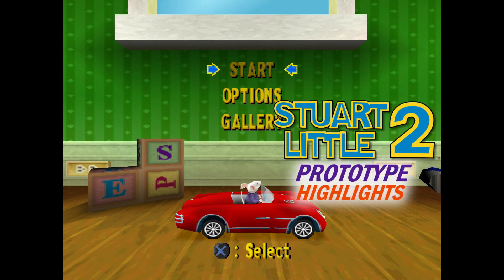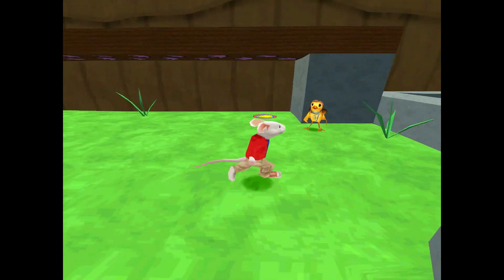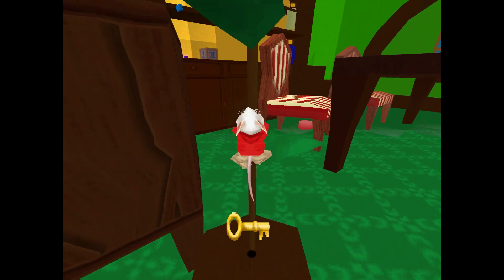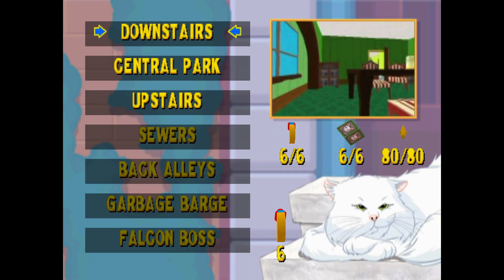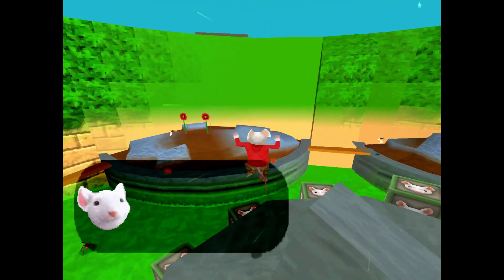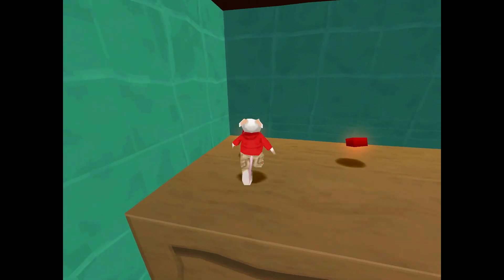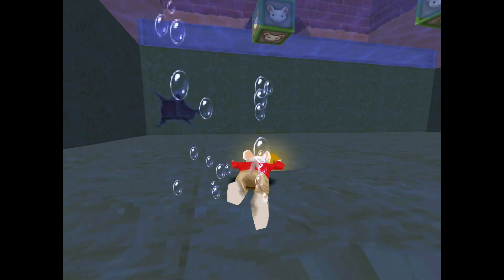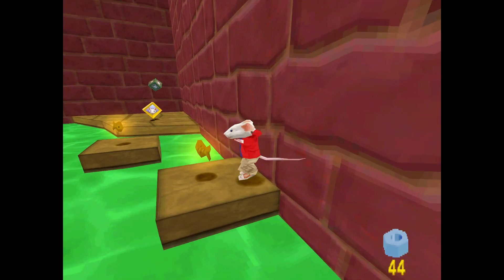Stuart Little 2 (Apr 27, 2002) Prototype Highlights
Hello everyone, welcome to my video of the Stuart Little 2 (Apr 27, 2002) Prototype Highlights!
In this video, I'll be showing off all the most notable differences found in this prototype! 😁
So I hope you enjoy it all!

Timestamps of levels:
Intro & Demos - 0:00
Training - 4:58
Downstairs - 9:00
Central Park - 26:25
Upstairs - 34:31
Sewers - 43:35
Back Alleys - 1:02:52
Garbage Barge - 1:14:52
Falcon Boss - 1:27:46
Credits & Ending - 1:32:20

Socials: @SpyroJonathan